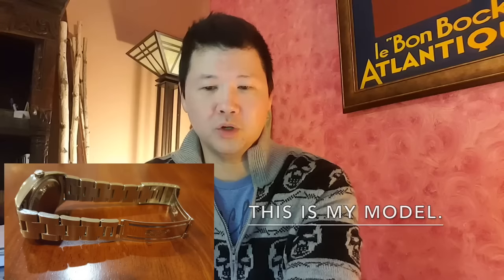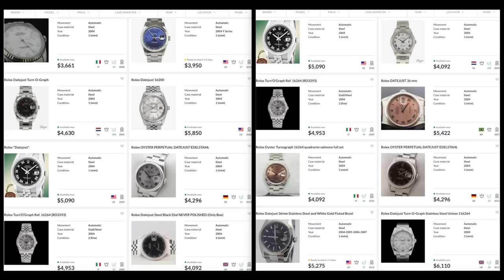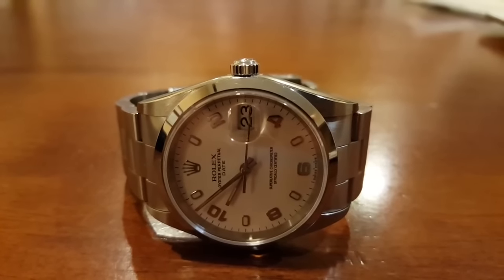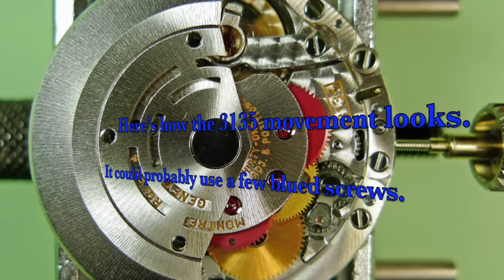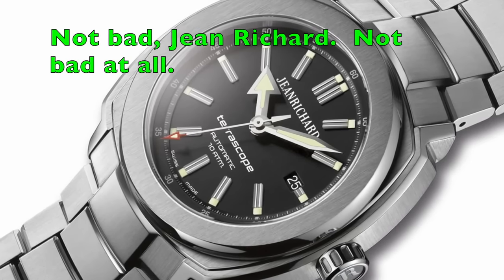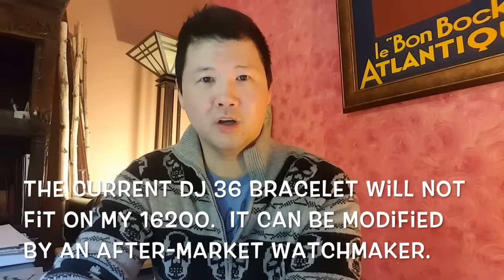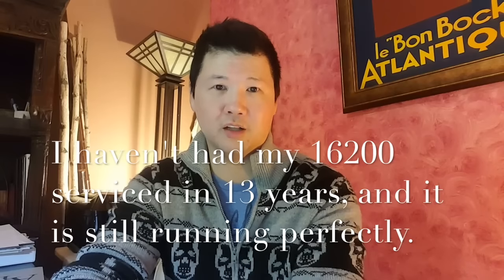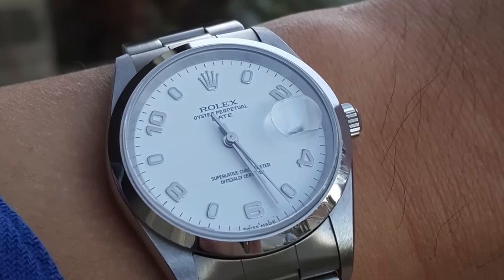FANTASTIC NEW CHANNEL - whatsonthewrist - Rolex Datejust 16200 Review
See more videos by whatsonthewrist

3) Check out Archie's ITEMS FOR SALES - WATCHES AND HIGH END JEWELLERY

4) Organise a Paid Review (Any Topic- Watches, Men's issues or anything!)

5) Seek Personal Advice from Archie

6) ADVERTISING ON ARCHIE'S FRIDGE:-

9) Wrist Watch Dial authentication service US$40-

Kind regards

ARCHIE

ArchieLuxury
AUSTRALIA